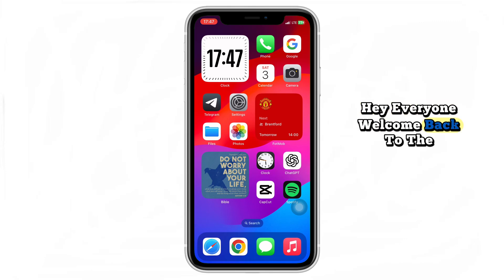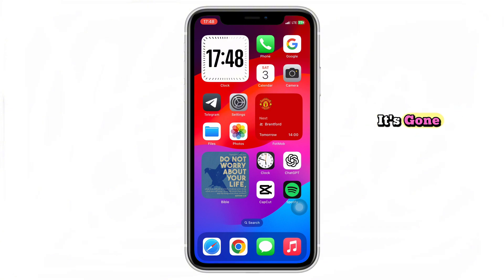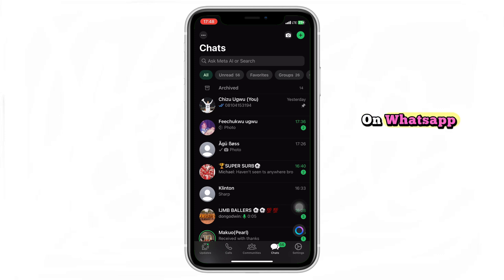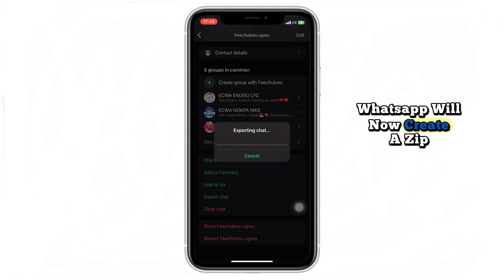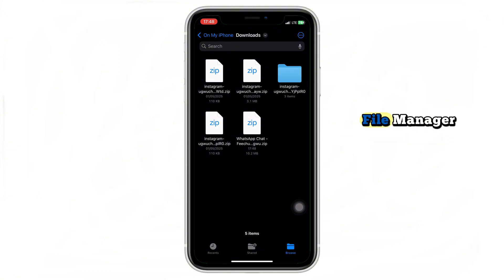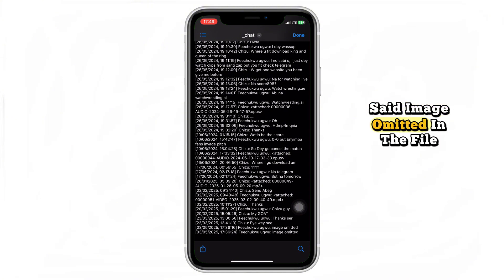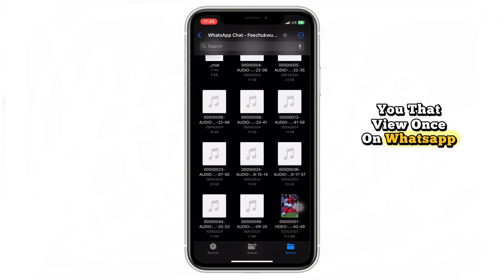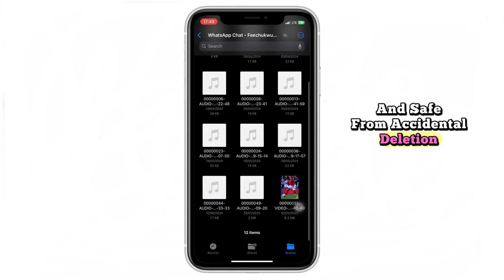How to Save View Once Photos & Videos on WhatsApp (iPhone & Android) – Secret Trick Revealed!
In this video, you will learn how to save view once photos and videos on WhatsApp using a simple trick that works on both iPhone and Android. WhatsApp’s view once feature is meant to disappear after one view, but this hack lets you keep those media files permanently without notifying the sender. Whether you're using iOS or Android, follow along step by step and unlock this hidden trick today!